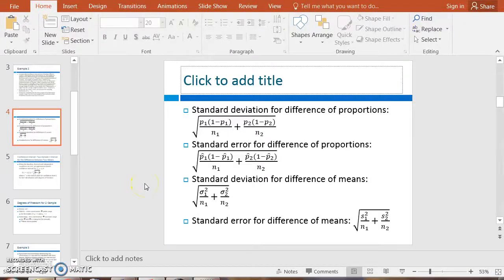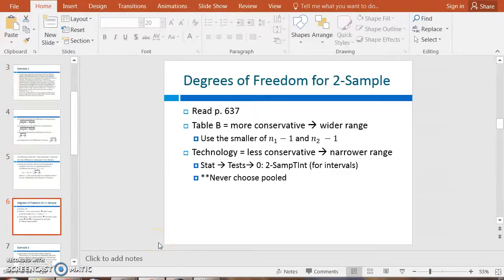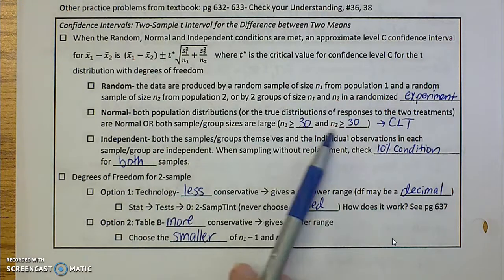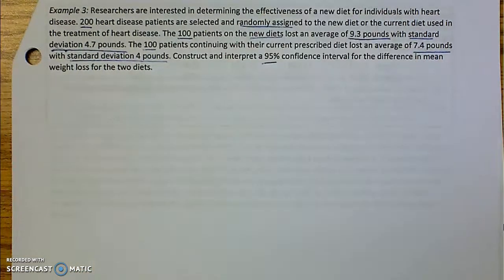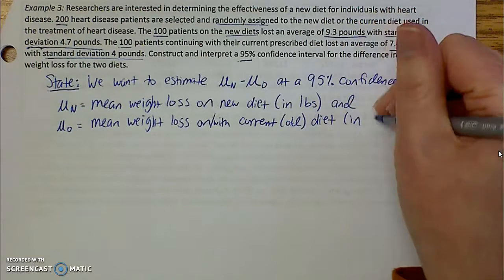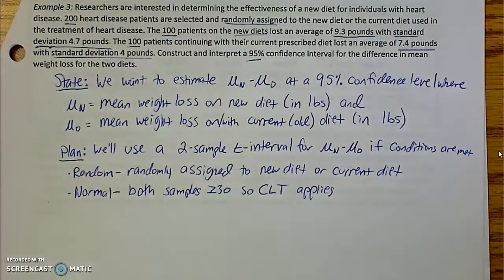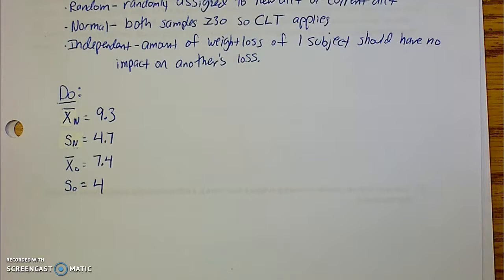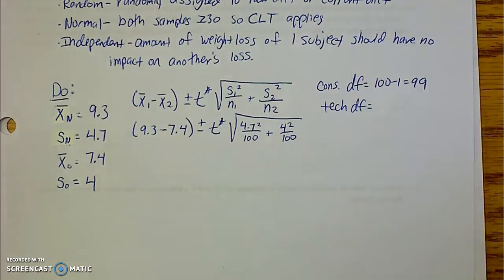10.2 notes- conf int- part 1